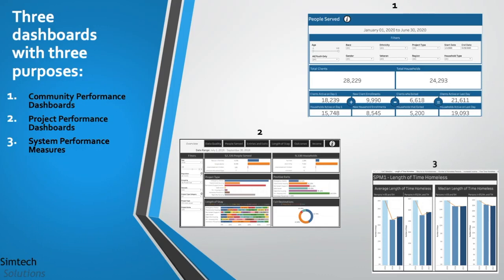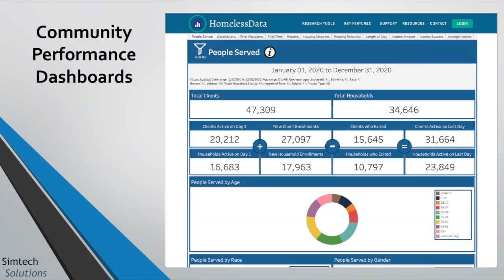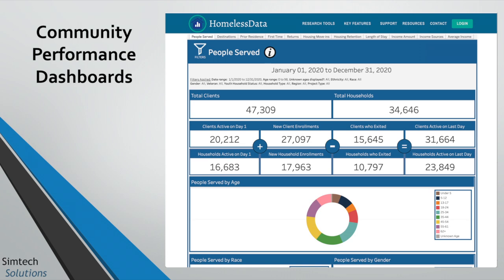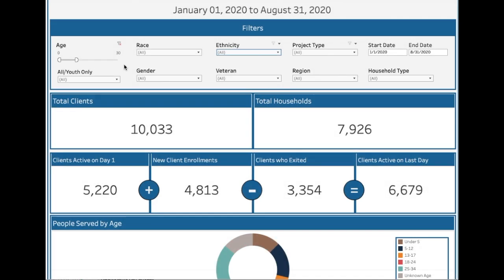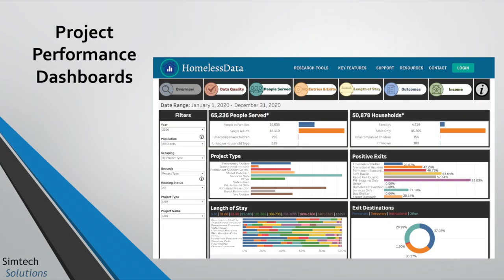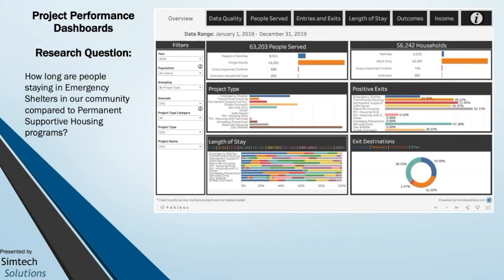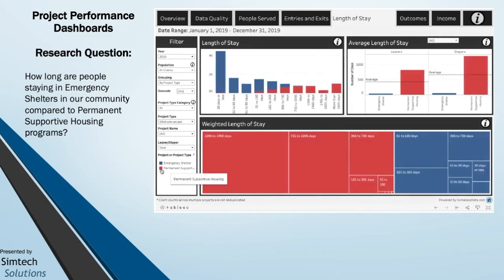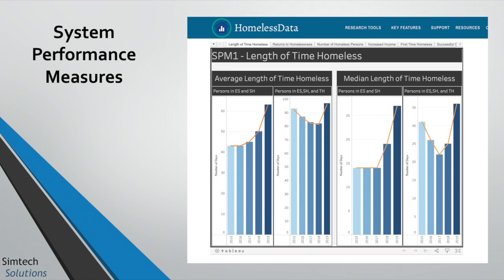Dashboard Tutorial Training Video - Updated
Learn about the differences between the three dashboards made by Simtech Solutions for monitoring the performance of your Continuum of Care. Each dashboard presents a different lens into the data. Users need to ensure they are using the correct dashboard for their specific analysis. This video explains when to use each of the dashboards and shows on example of both the Community Performance Dashboard and the Project Performance Monitoring Dashboard.